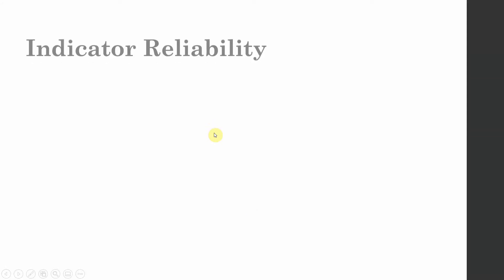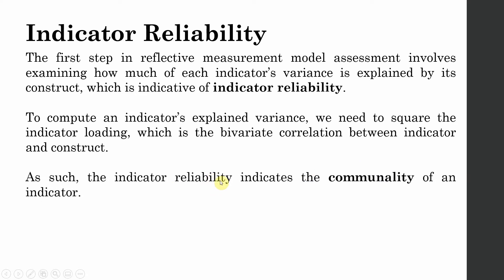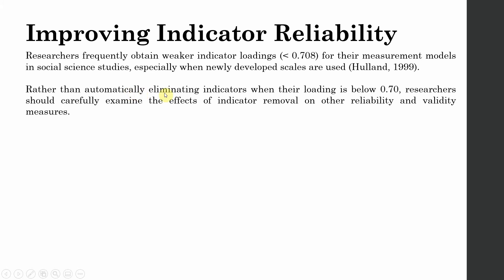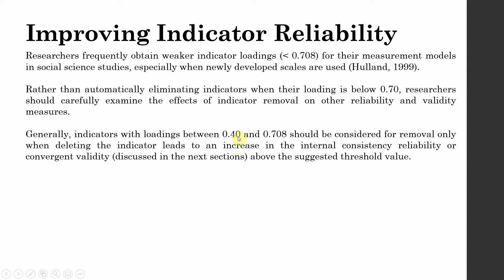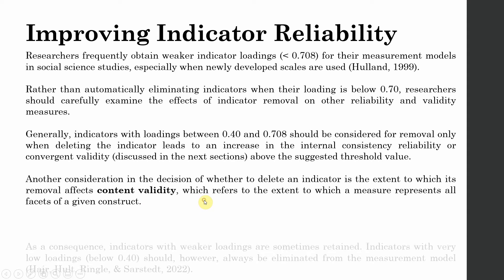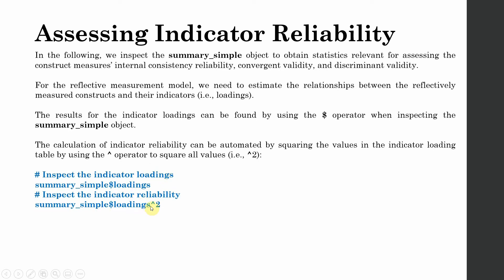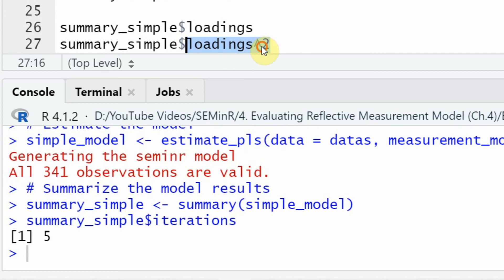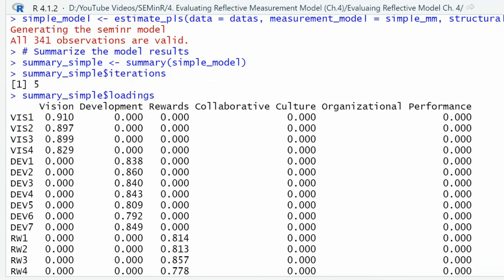SEMinR Quick Guide - Step 1 - Measurement Model - How to Check Indicator Reliability?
The quick guide explains the concept of Indicator Reliability, How to assess indicator reliability and how to improve it.